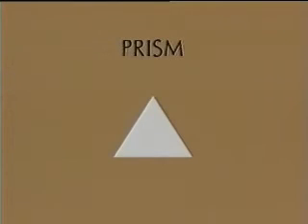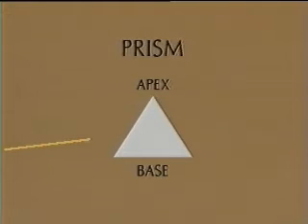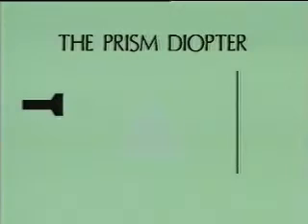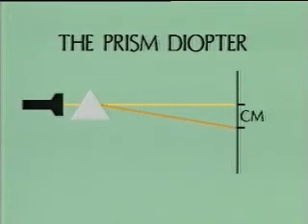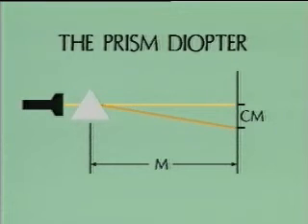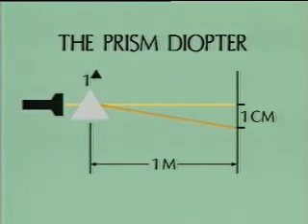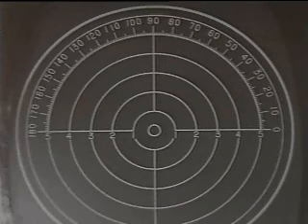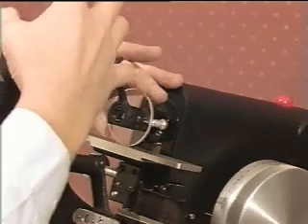BOC Prism 1